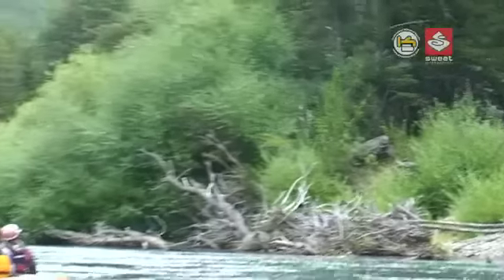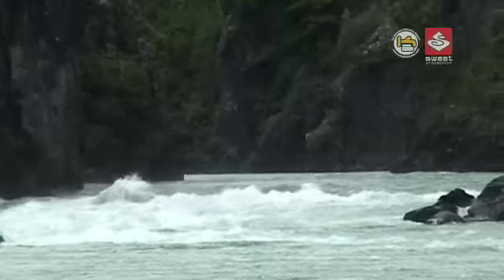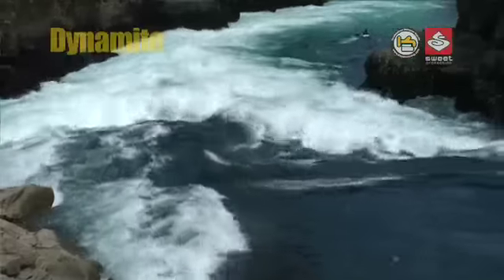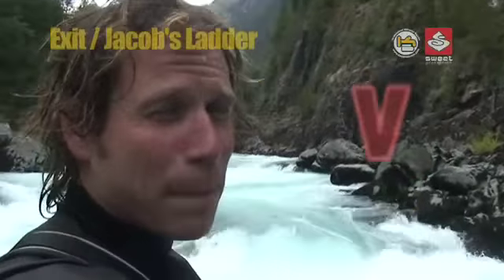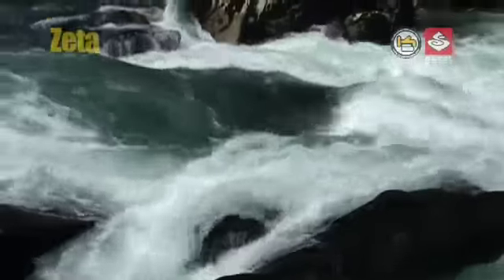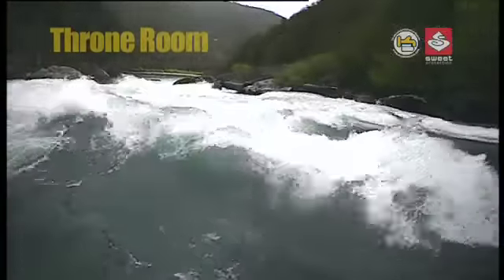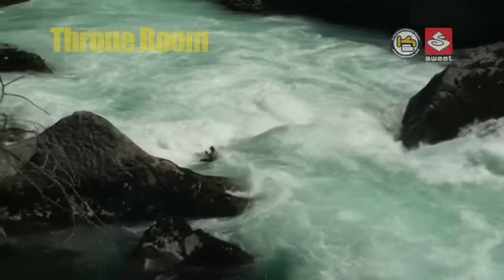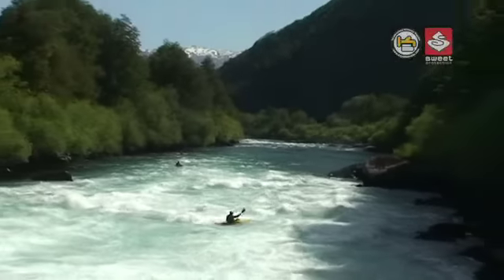Kayak Session video guide serie - Volume 1: Rio Futaleufu, Patagonia (Iphone version - Part 2)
Kayak Session Magazine launches the first-ever video guide!
The idea was on our mind for a while, and now here it is! The idea is simple: Be able to see what a river or a boating destination looks like before you get there  to know more about it, to have more reason to go, or for the sake of simple curiosity. The guide consists of a description (and showing) of the river and each of the major rapids.
For this first issue we chose the amazing Futaleufu!
Lucky Kayak Session subscribers received their DVD with their KS #28 issue, others can view it online and even download it for free. You can view the video guide at various websites, including